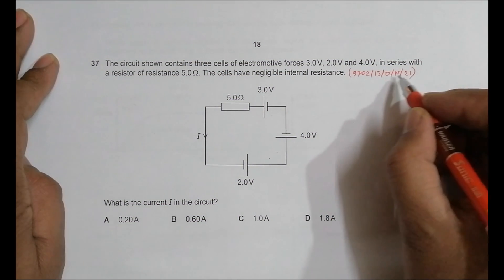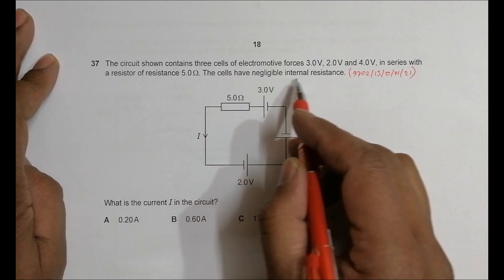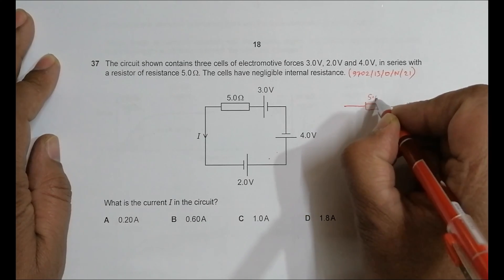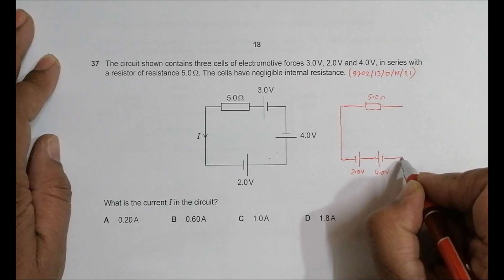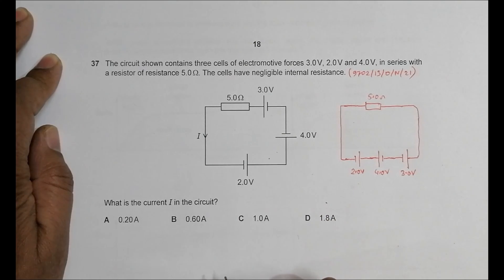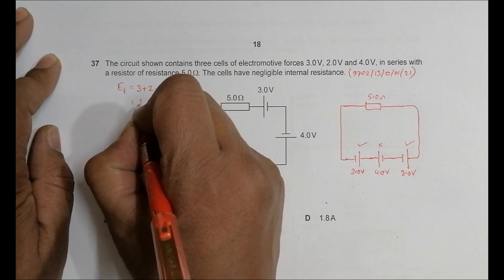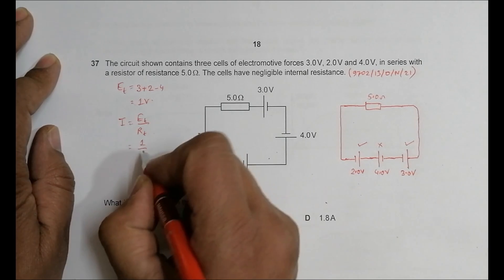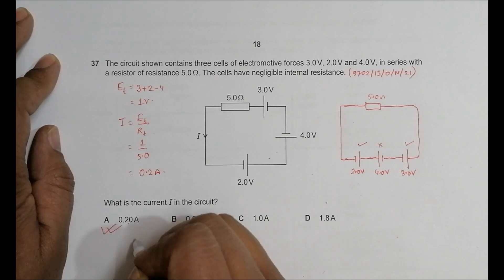2021 CAIE AS & A level October November Physics Paper 13 Q N 37 (9702/13/O/N/21) by Sajit C Shakya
2021 CAIE AS & A level October November Physics Paper 13 Q. No. 37 (9702/13/O/N/21) by Sajit Chandra Shakya from Nepal

The circuit shown contains three cells of electromotive forces 3.0 V, 2.0 V and 4.0 V, in series with a resistor of resistance 5.0. The cells have negligible internal resistance.

What is the current I in the circuit?
A 0.20 A B 0.60 A C 1.0 A D 1.8 A